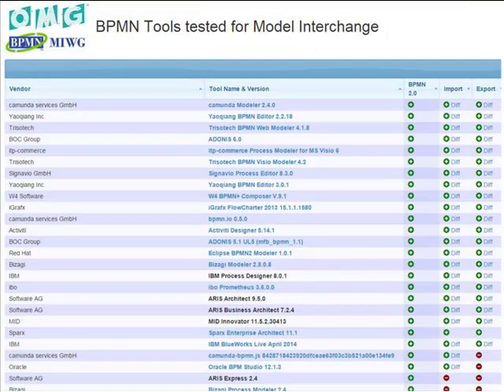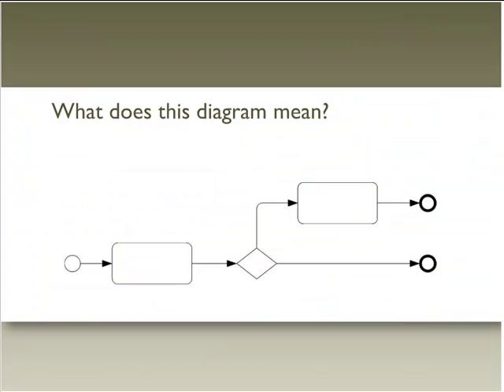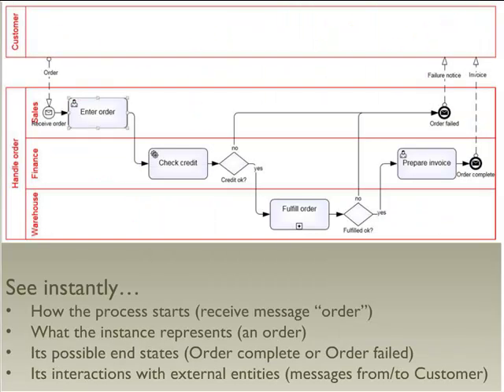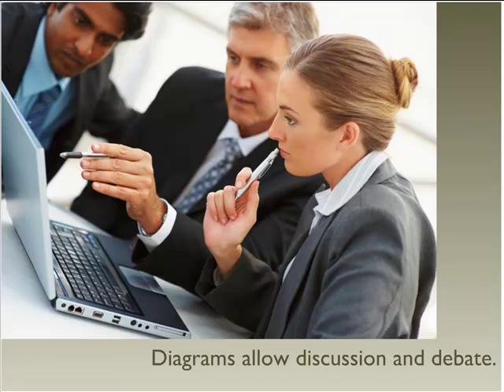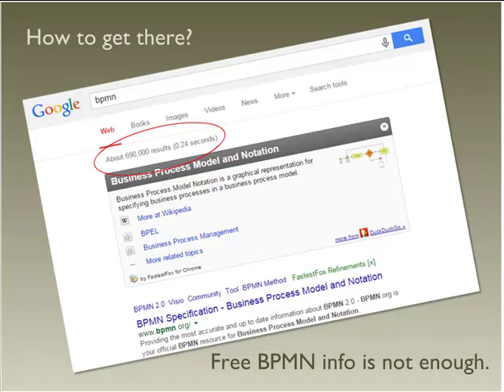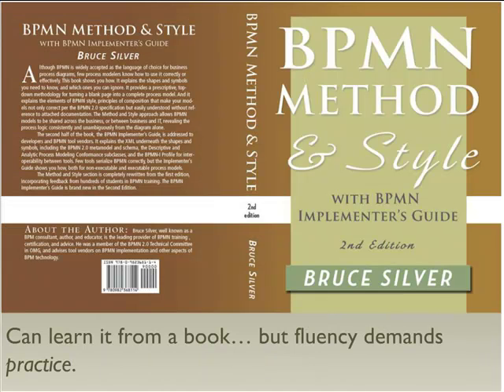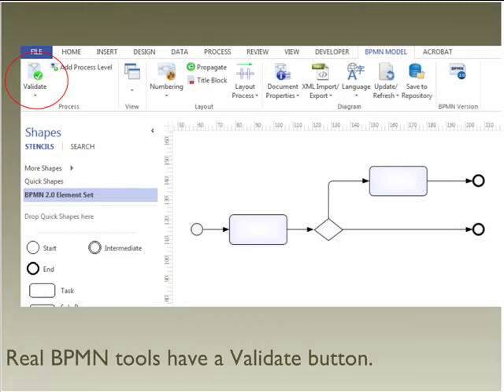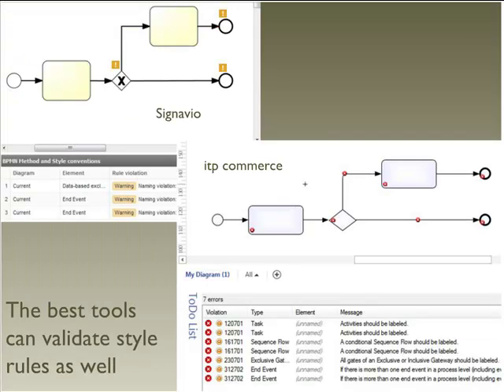What is BPMN Method and Style?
How to make process maps shareable with all stakeholders and preserve them as lasting assets.